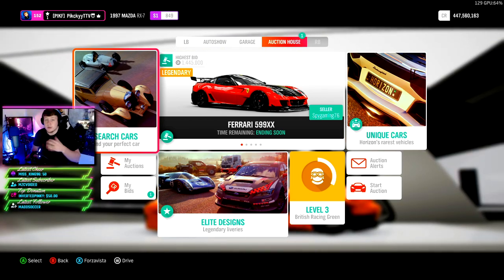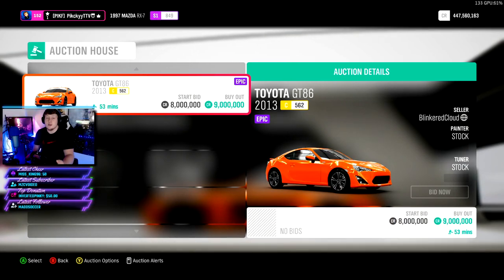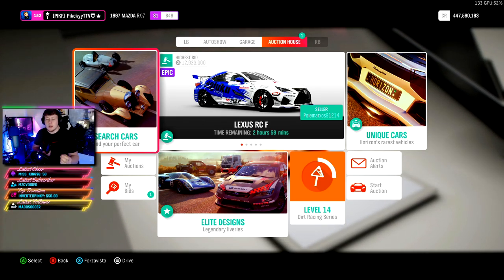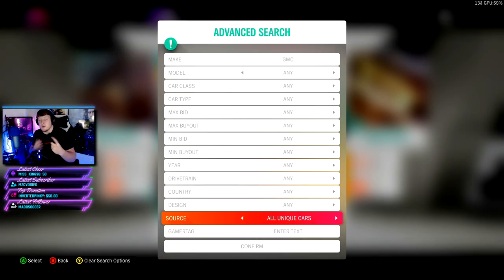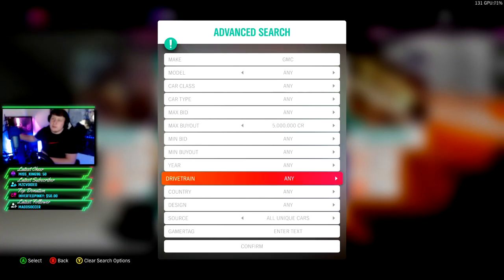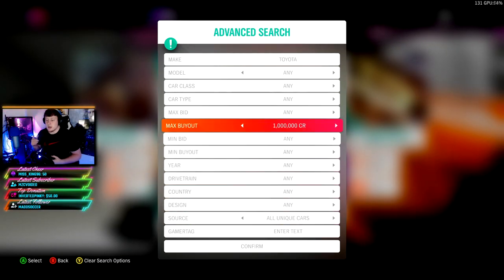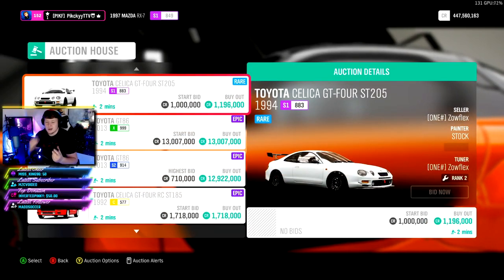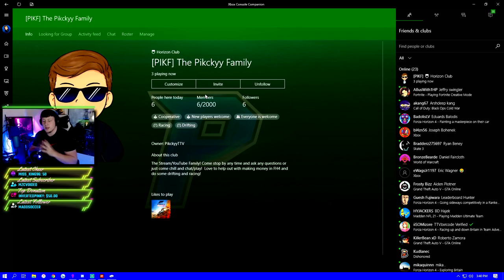How to Auction Snipe SUCCESSFULLY - Forza Horizon 4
How to make money in Forza Horizon 4 using auction sniping the RIGHT way!